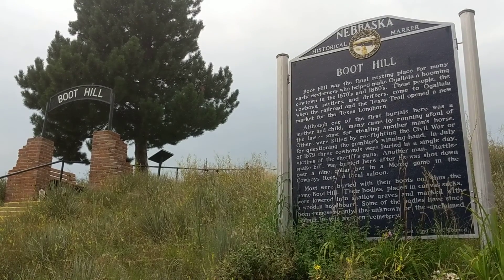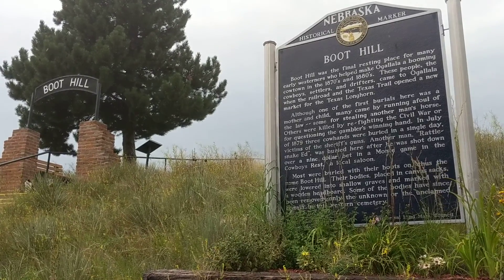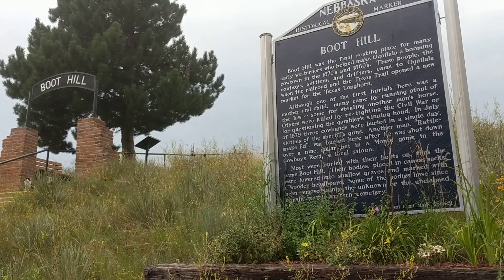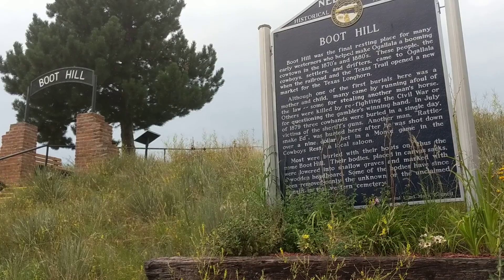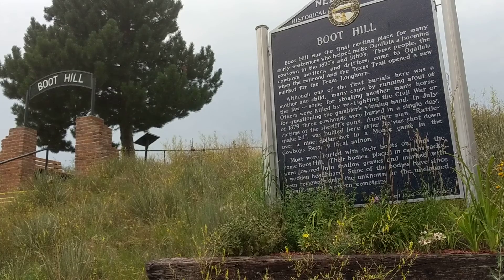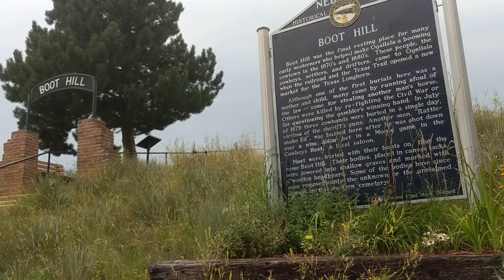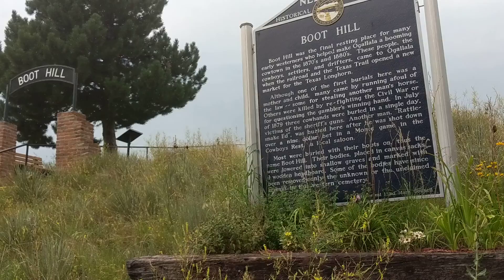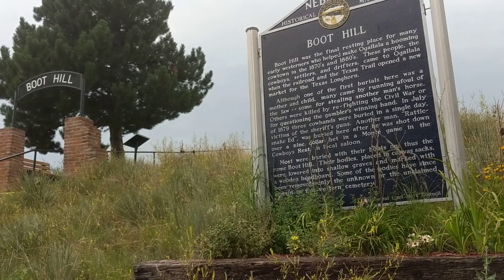Nebraska State Historical Marker: Boot Hill Cemetery in Ogallala, Nebraska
Part of the Nebraska Historical Marker Series - Boot Hill is interesting site to visit in Ogallala. To see the cemetery, one must climb a set of steep stairs. The marker can be read from the street.

Video presented by Gretchen Garrison of Odyssey Through Nebraska